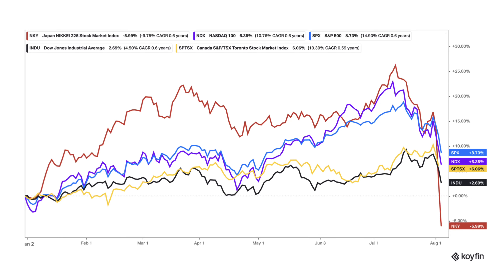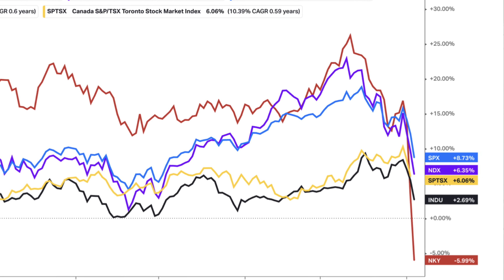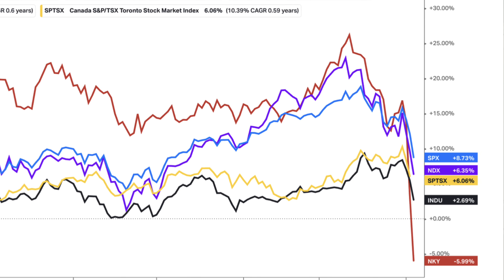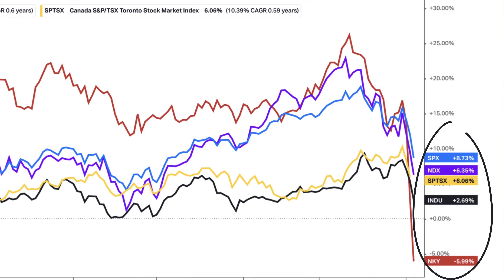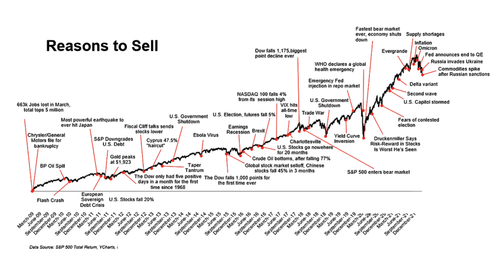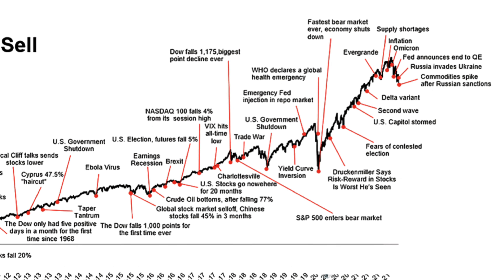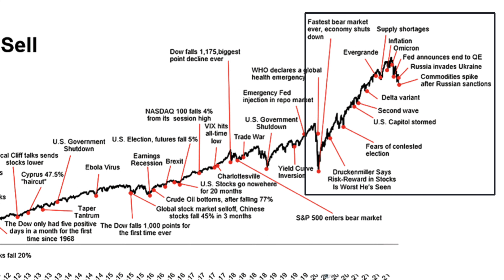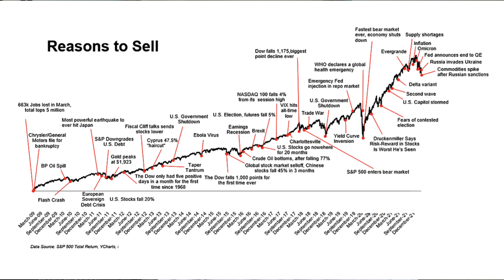Market Crash - What you need to know to Protect Your Money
𝗪𝗵𝘆 𝗬𝗼𝘂 𝗦𝗵𝗼𝘂𝗹𝗱 𝗪𝗮𝘁𝗰𝗵:
This video is not just for economists or financial experts; it’s for anyone concerned about their financial well-being in the coming years. If you're looking for ways to safeguard your investments, plan for retirement, or understand the economic indicators that could impact your future, this video is your go-to resource.

By the end of this discussion, you’ll have a clearer understanding of the driving forces behind rising interest rates, market volatility, CPP / OAS, Retirement planning and the tools you'll need for protecting your assets and ensuring a secure financial future.

Don't leave your financial future to chance. Equip yourself with the knowledge you need and consider getting professional advice to navigate these uncertain times.

If you have any further questions about this video's topic or any financial planning questions in general, I encourage you to schedule your confidential meeting with me.

Toronto Mississauga Oakville Burlington Brampton Woodbridge Vaughan Richmond Hill Newmarket Thornhill NorthYork GTA Etobicoke Markham Aurora King City Ontario Manitoba British Columbia Alberta New Brunswick